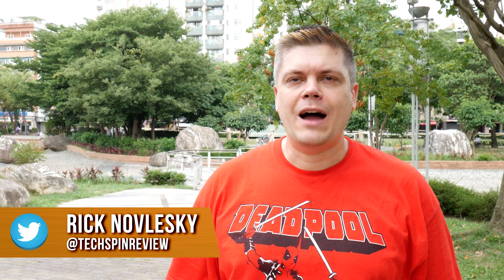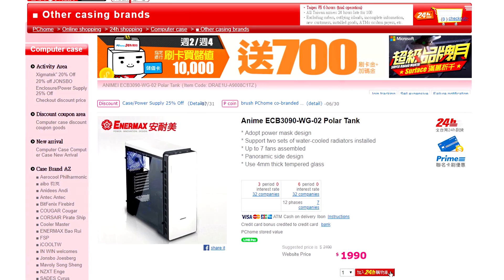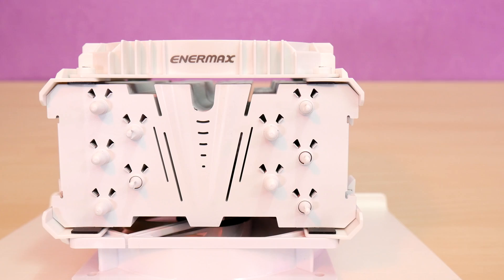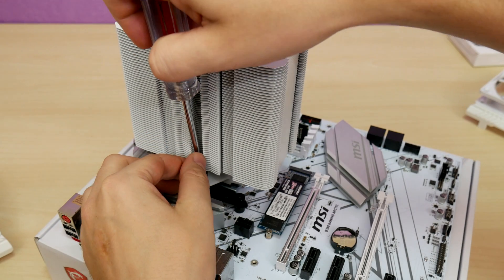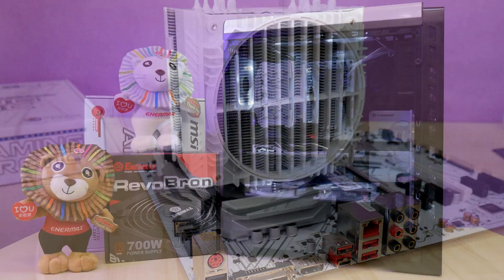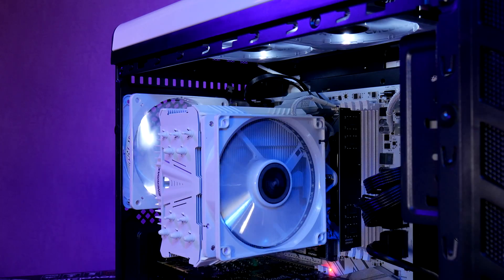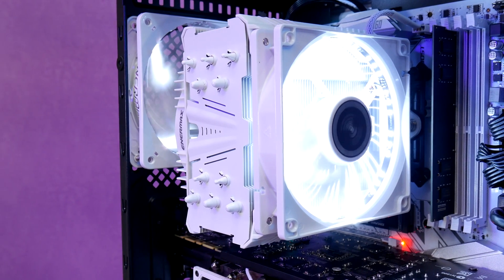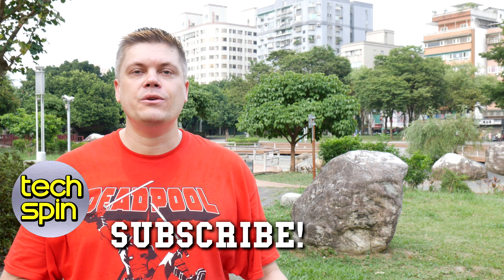PLEASED with the Enermax ETS-T50 all-white CPU cooler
AmazonUS AmazonUK
AmazonCA AmazonIN

0:00 Intro Revobron PSU, Arctic Tank case
2:38 ETS T50 specs
4:38 Mounting the cooler
6:00 Trip to RT Mart for a screwdriver
7:49 ETS T50 benchmarks
9:13 LED modes
10:07 Product discussion
11:47 Rating and Final thoughts

Artist: HWN

Unicorn Heads - Weekend in Tattoine